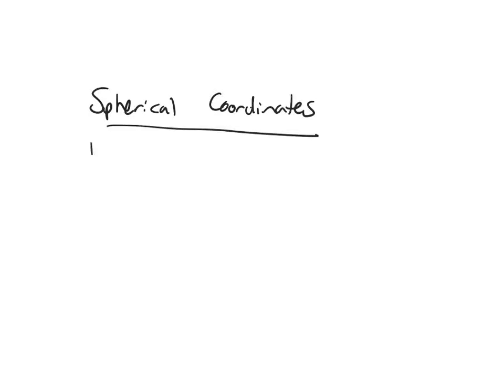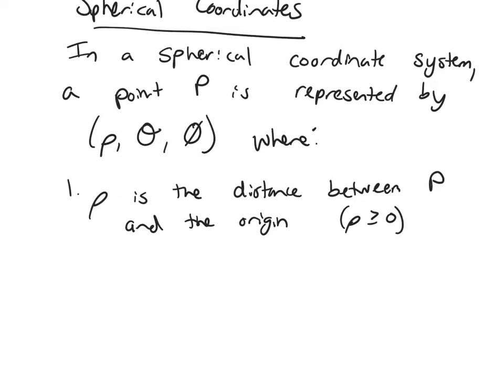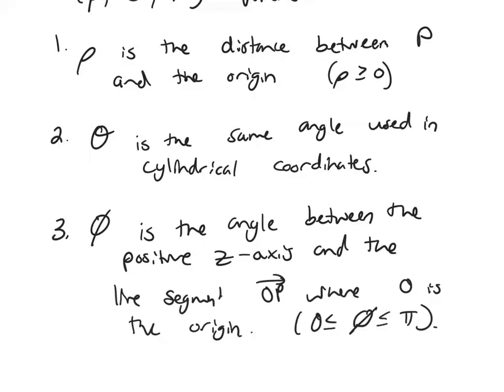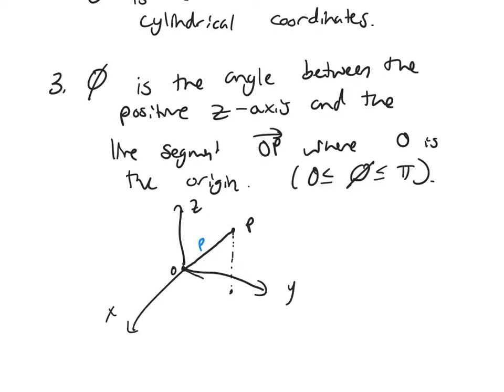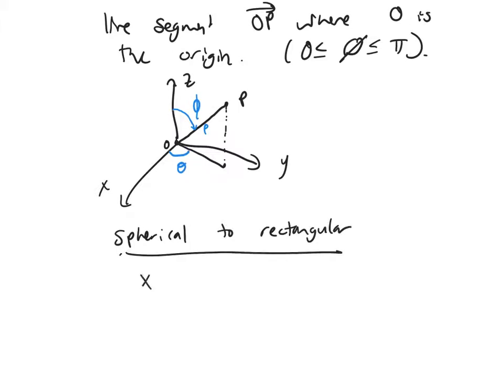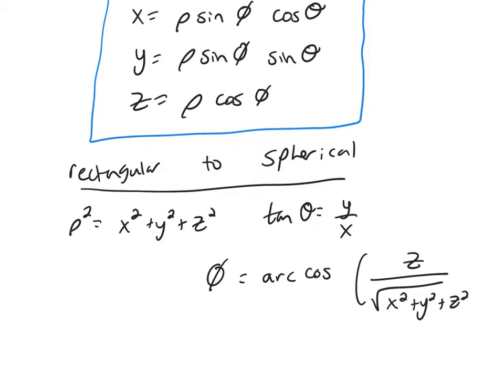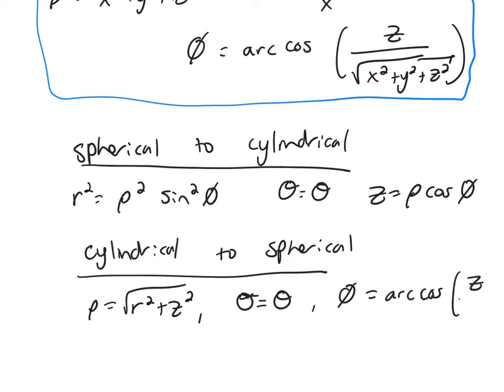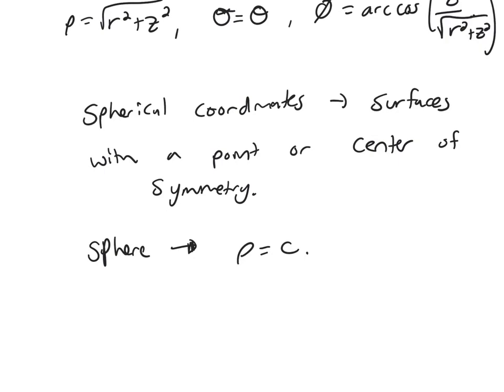Introduction to Spherical Coordinates